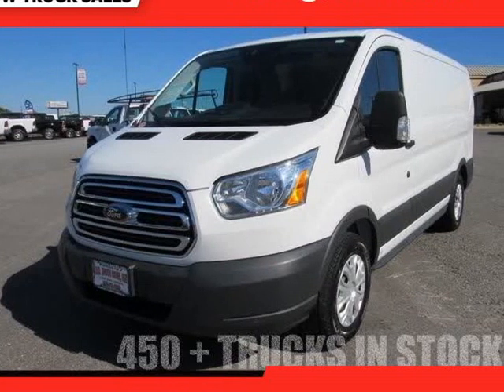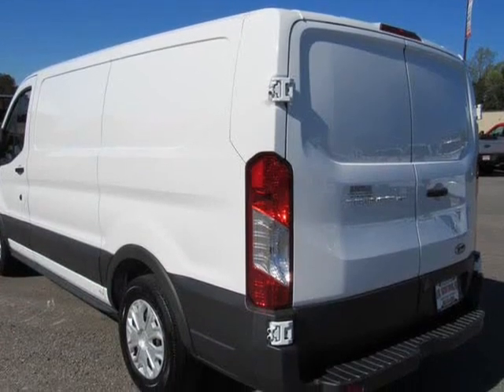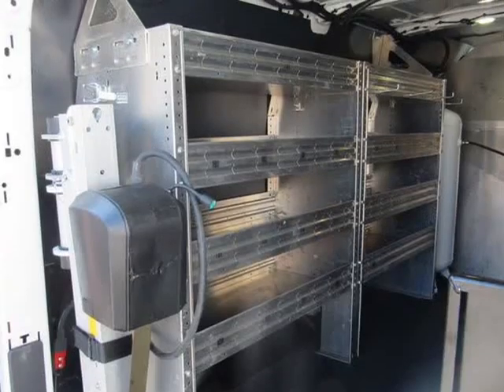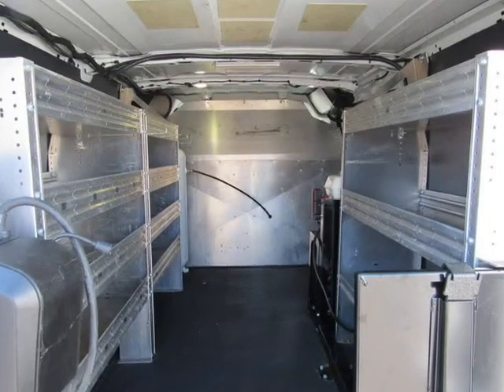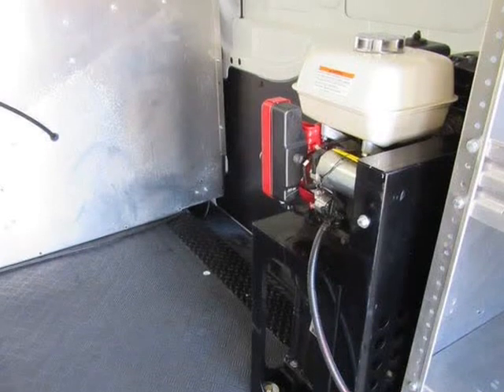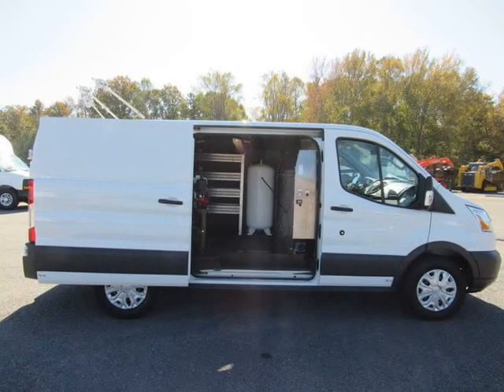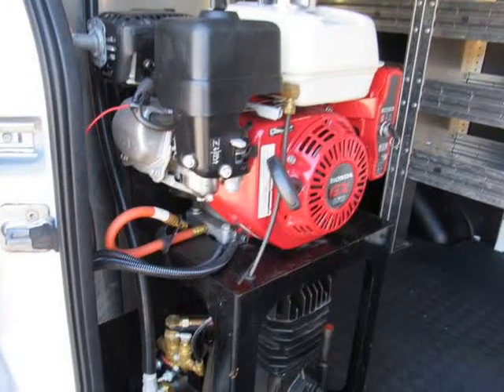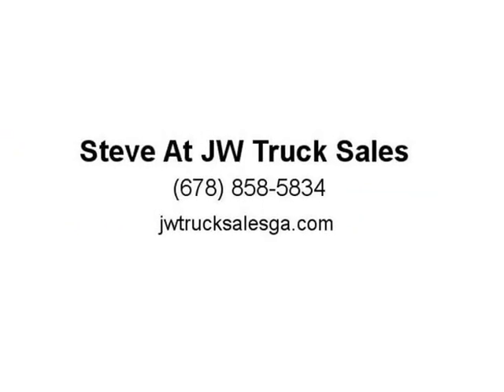2017 Ford Transit T-150 Dry Cargo (Oakwood, Georgia)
3585 Wallis Rd
Oakwood